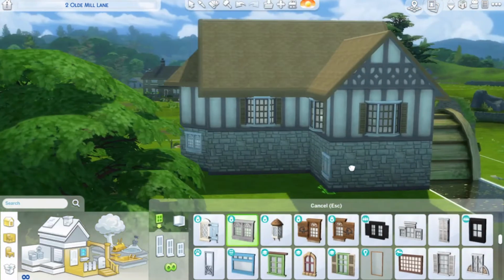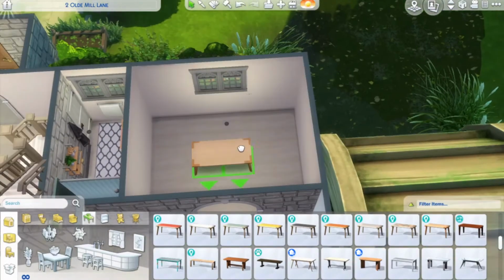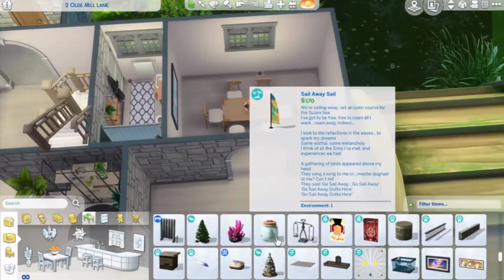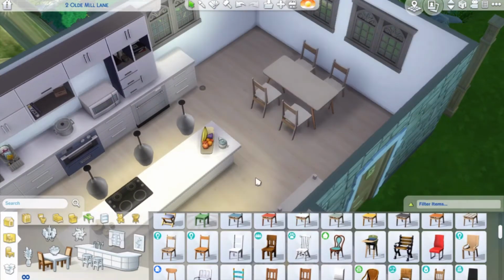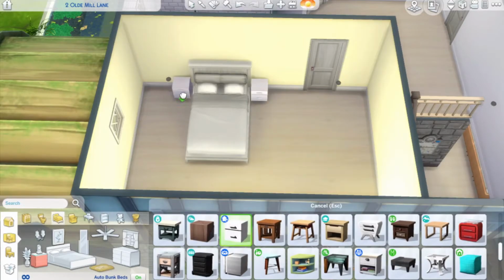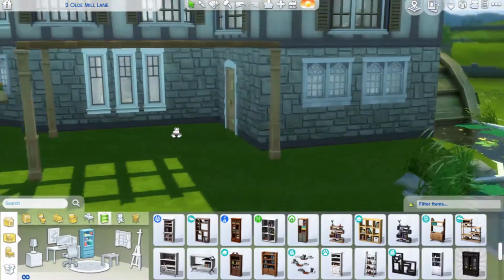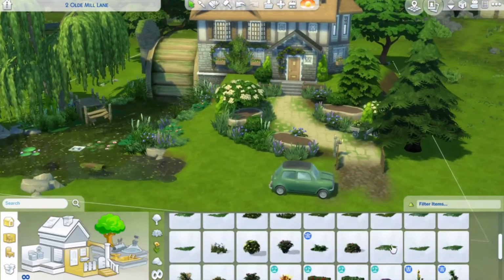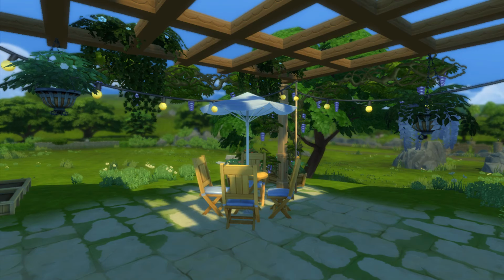Water Mill House | Speed Build | Sims 4